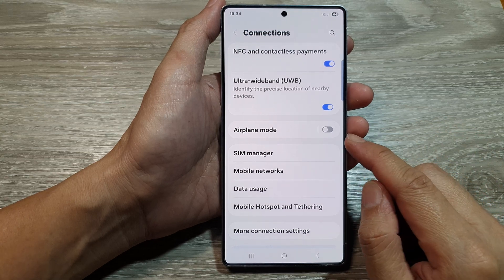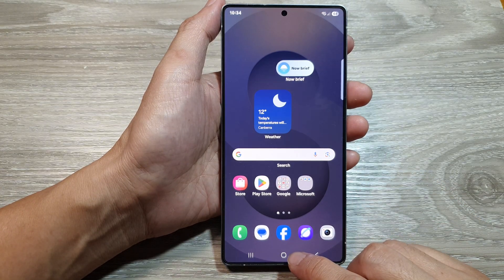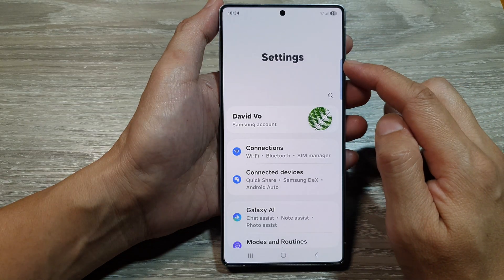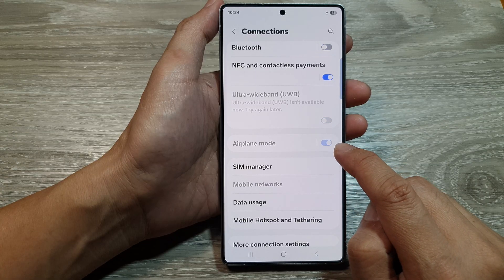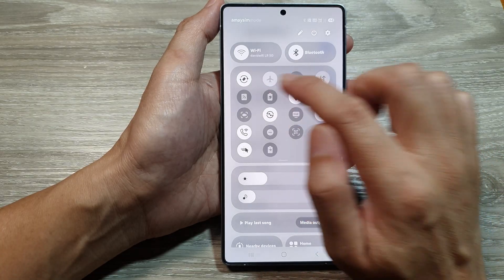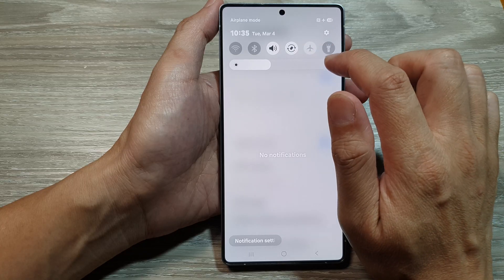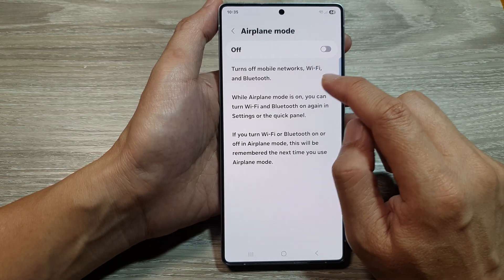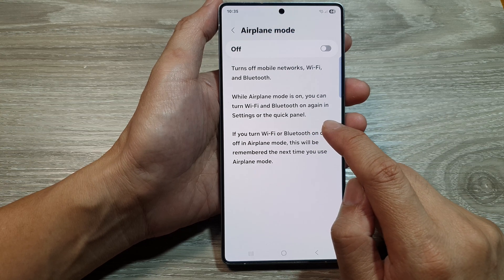How to ✈️ Enable/Disable Airplane Mode on Galaxy S25!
Want to quickly disconnect from networks? ✈️ On your Samsung Galaxy S25, you can enable or disable Airplane Mode, which turns off all wireless connections, including Wi-Fi, Bluetooth, and mobile data. Follow these simple steps to toggle Airplane Mode on or off!